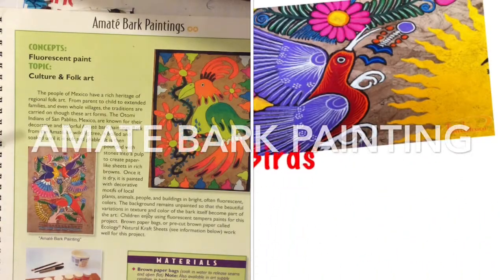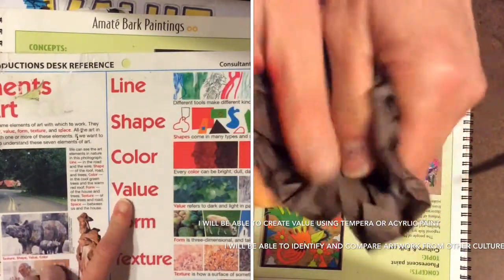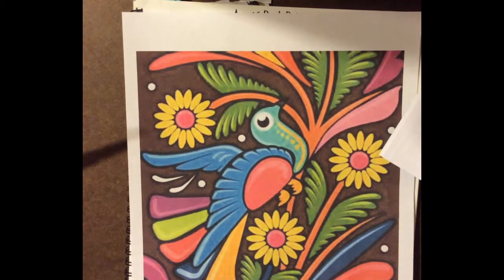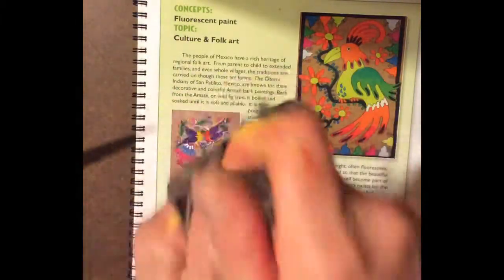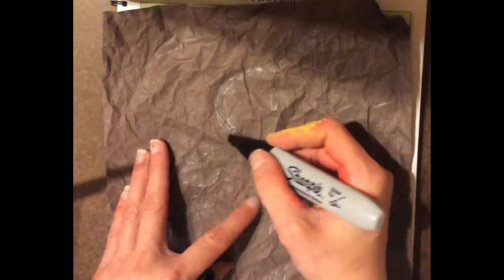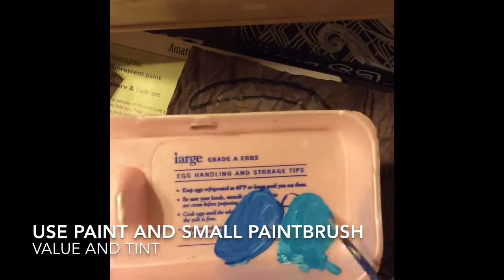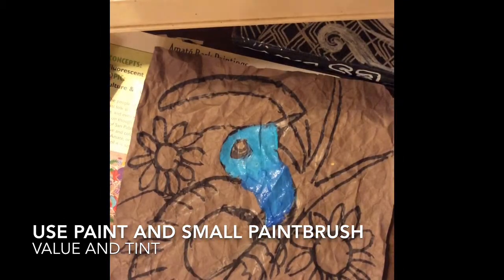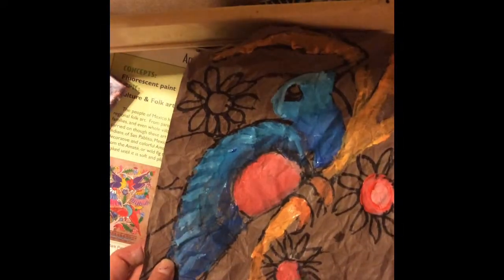Amate Bird Art lesson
This is a great Art lesson that involves drawing and painting Amate inspired birds!  Students learn how to create a tint.